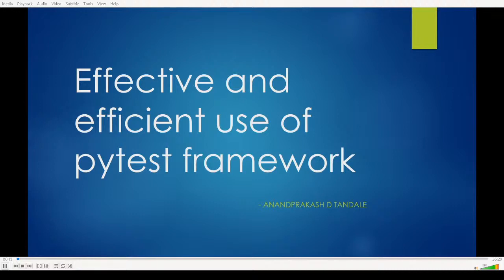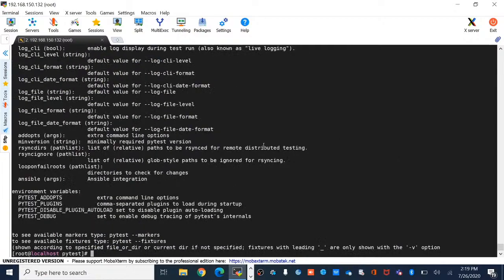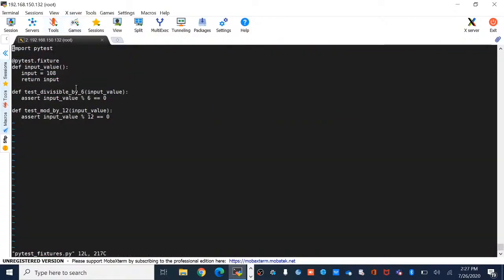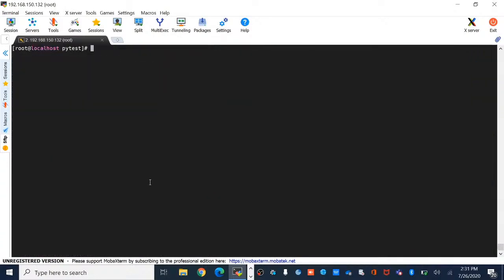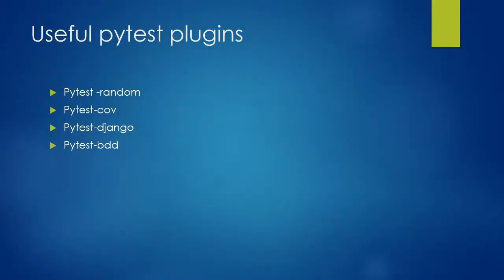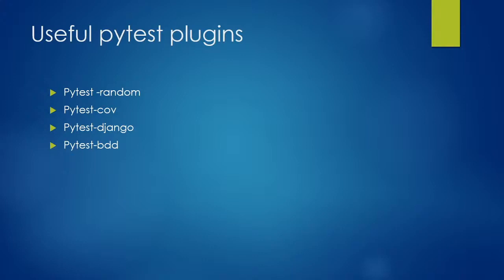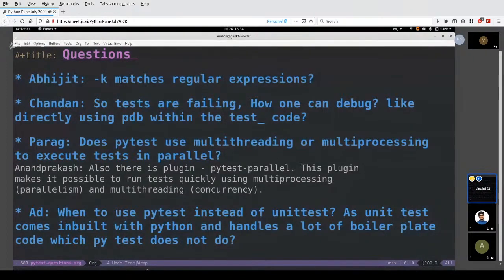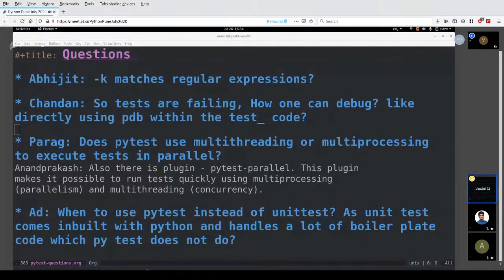Effective and efficient use of pytest framework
* **Description**: In this talk, Anand covers fundamentals of
    testing. He covers basic things about frameworks in general and
    walks through some examples of using pytest.
  * **References**:
    * [Slides](# "Link to the slides will be added soon.")